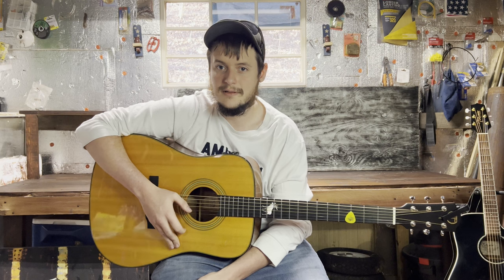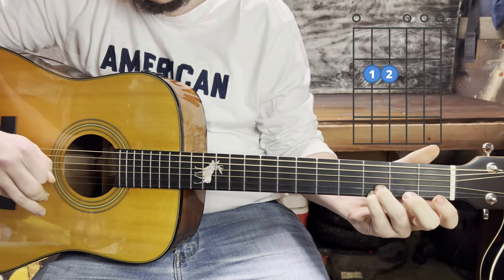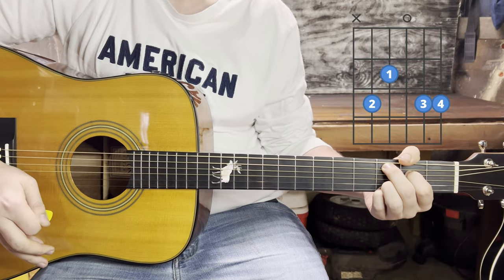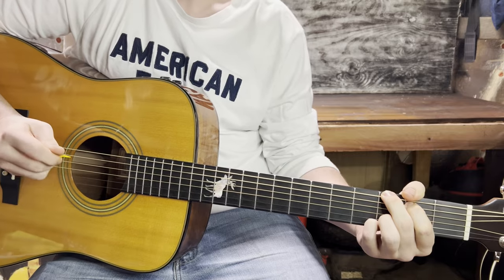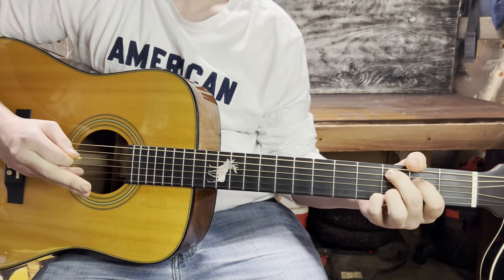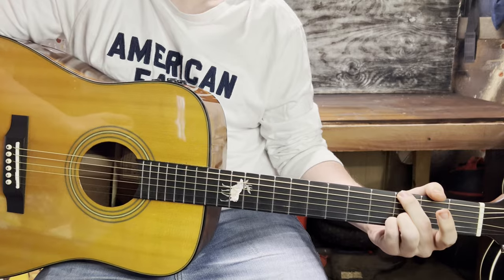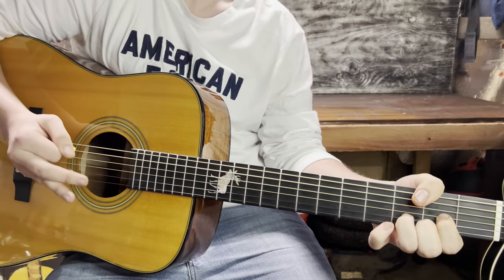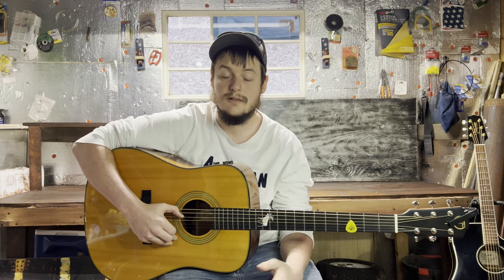Tyler Hubbard - Turn Easy Guitar Tutorial!!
In this one we will be teaching you how to play Turn by Tyler Hubbard. It's a really easy one we hope you Enjoy!

0:00 Intro
0:25 How to play the song
5:13 Outro